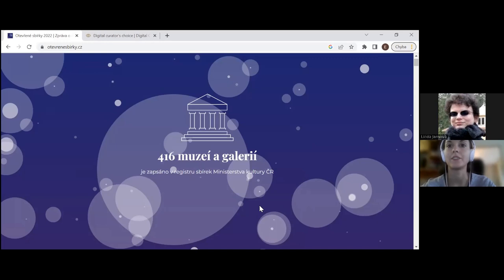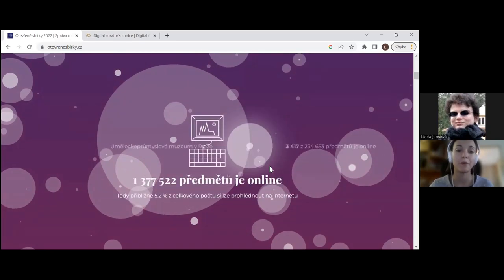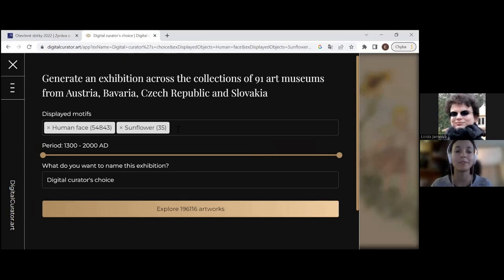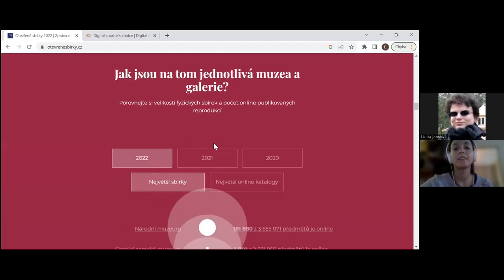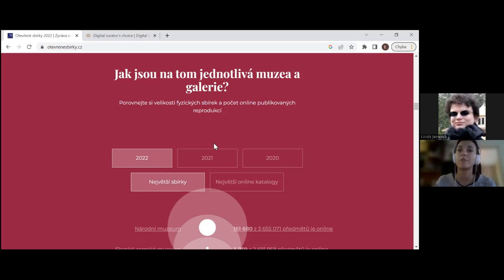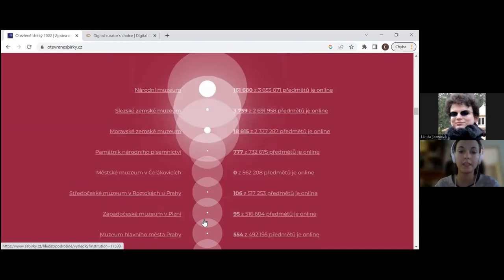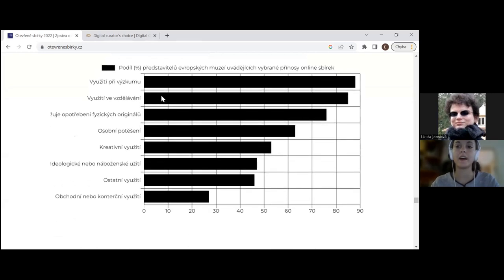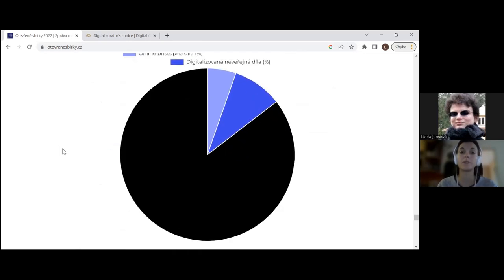Open Collections (Otevřené sbírky)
Eva Vele from Wikimedia Czech Republic presents a project called Open Collection (Otevřené sbírky).

This talk was originally intended for the GLAM Project Coordinators' Meeting With Czech Librarians which took place on September 16th, 2022, and was jointly organized by the National Library of the Czech Republic, Association of Library and Information Professionals of the Czech Republic – Prague Chapter and Wikimedia Czech Republic. (Feel free to also watch this video

Due to being a bit behind schedule at the end of the meeting it has been replaced with a video talk now presented to you.

The video has been processed by Linda Jansová from the National Library of the Czech Republic and Václav Jansa from Osvobozená knihovna, z.s.